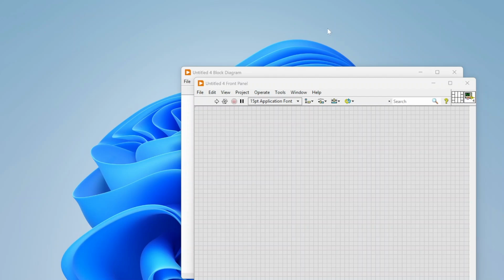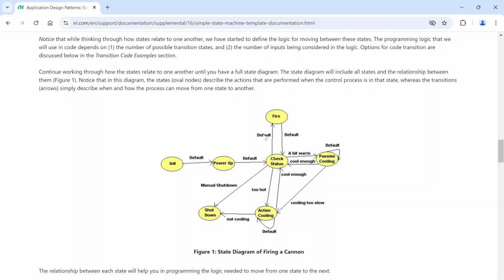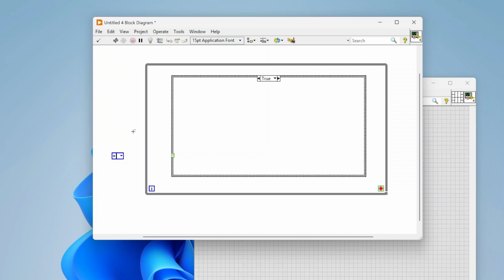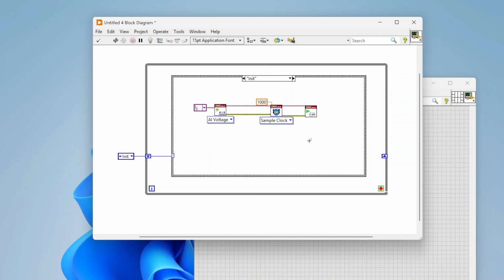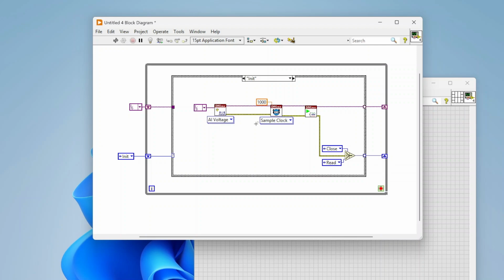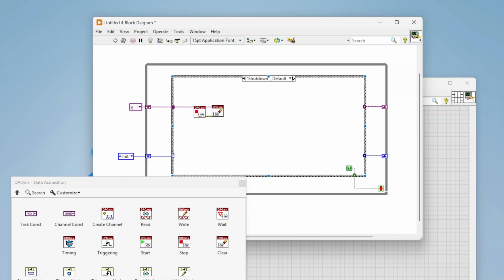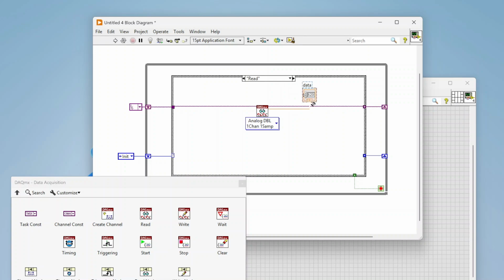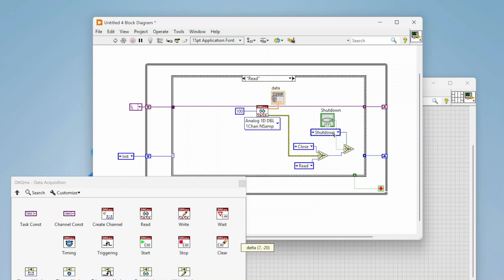Design Patterns - State Machines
State machines are one of the most versatile and powerful design patterns in LabVIEW, perfect for creating modular, scalable, and maintainable applications. In this video, we’ll take a deep dive into state machines, explaining their fundamentals and showing you how to implement them effectively in your LabVIEW projects.

What you’ll learn in this video:

-What Is a State Machine? A beginner-friendly introduction to the concept and its applications.
-Building Blocks of a State Machine: Understand states, transitions, and the architecture.
-Creating a State Machine in LabVIEW: Step-by-step guide to designing your first state machine.
-Practical Examples: See how state machines can be applied in real-world scenarios like user interfaces, process control, and data acquisition.
-Tips for Optimization: Learn best practices for structuring and debugging your state machine.

Whether you’re new to LabVIEW or looking to enhance your programming skills, this video will provide you with the knowledge to confidently use state machines in your applications.